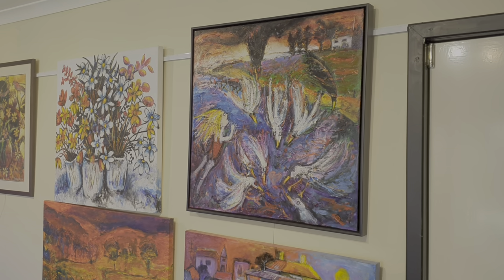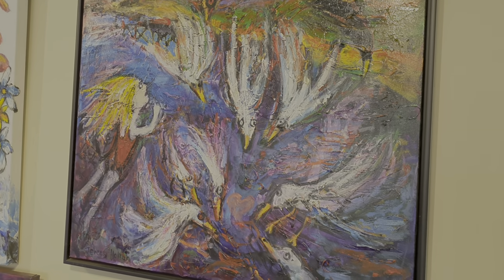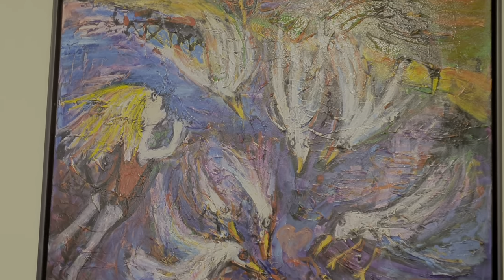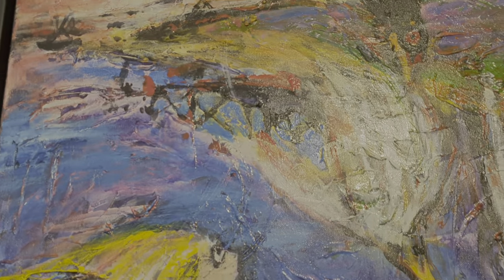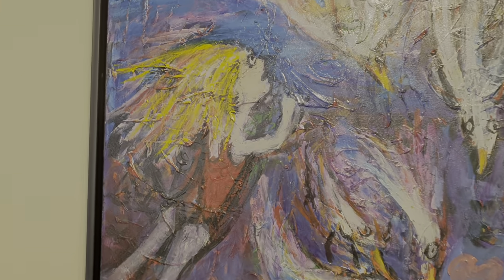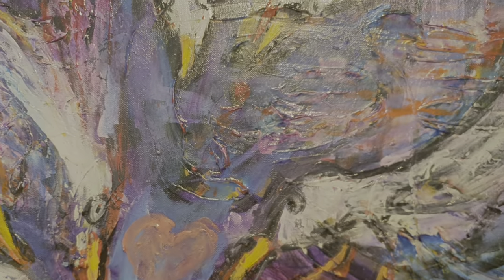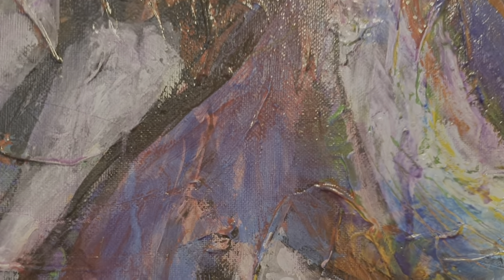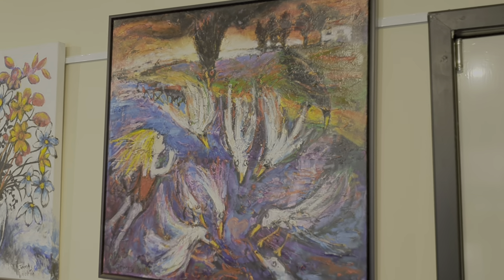1070 Cloud Street - Geraldton seagulls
This is part of a series of paintings inspired by Tim Winton's wonderful book 'Cloud Street'  This is about Geraldton in the chapter 'The Shifty Shadow is Lurking'  "Rose Pickles knew something bad was going to happen.  Something really bad, this time.  She itched in her awful woollen bathing suit and watched her brothers and a whole mob of other kids chucking bombies off the end of the jetty in the bronze evening light.  Fishing boats were coming in along the breakwater for the night, their diesels throbbing like blood.  Back under the Norfolk pines gulls bickered on the grass and fought for the scraps of uneaten lunches that the schoolkids had thrown there.  The sun was in the sea.  She stood up and called.  Ted! Chub! Carn, it's late!"